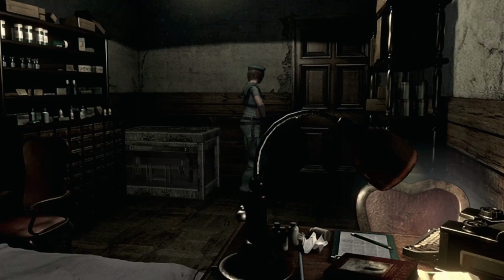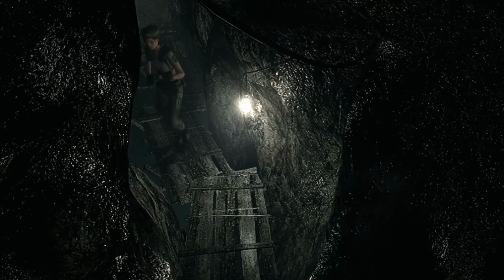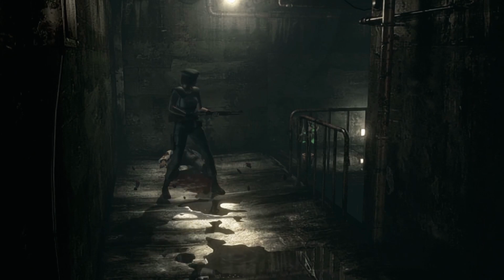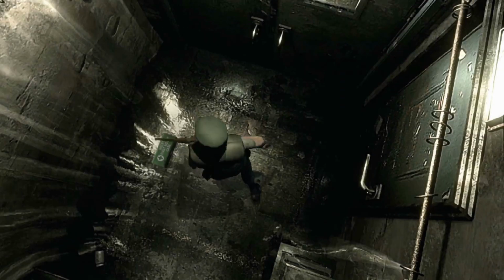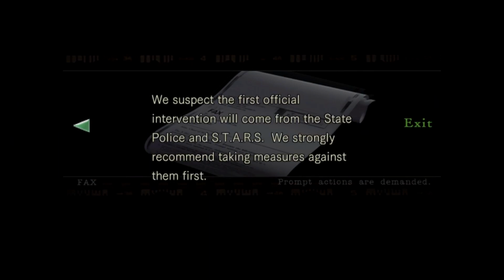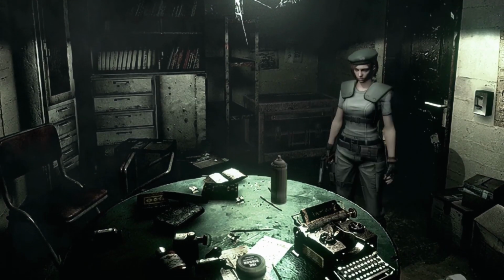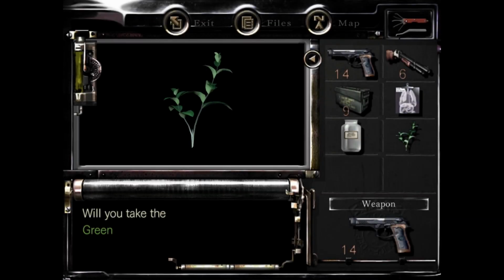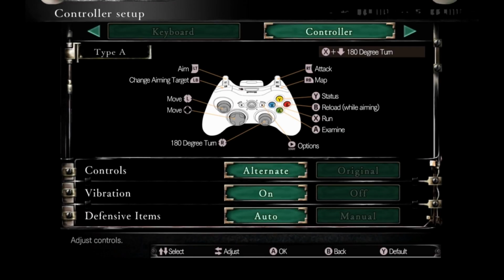Resident Evil Randomizer part 7